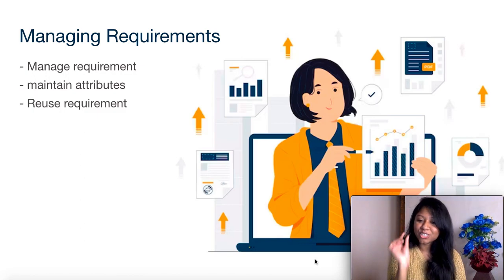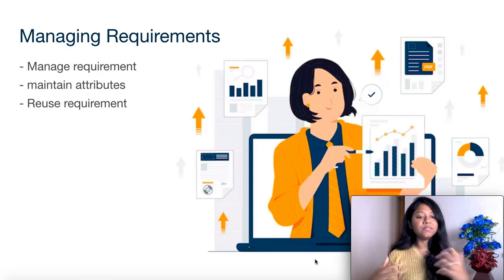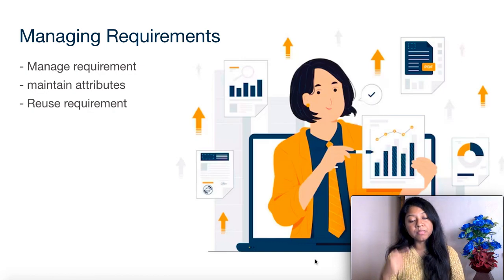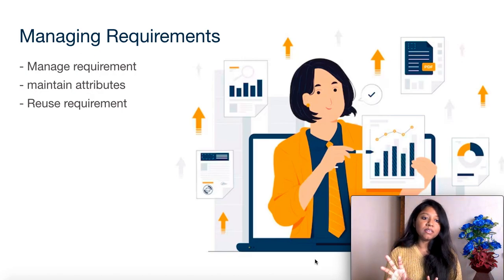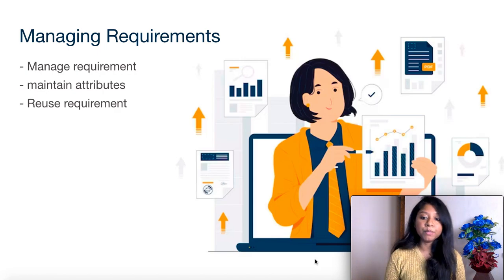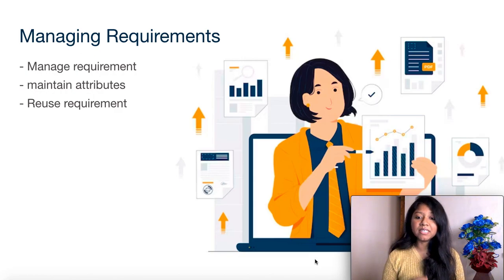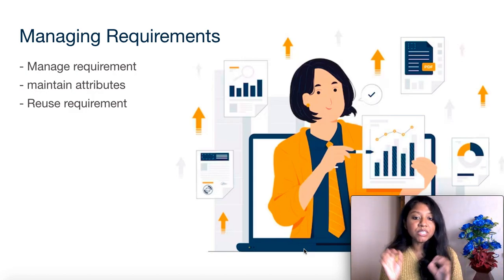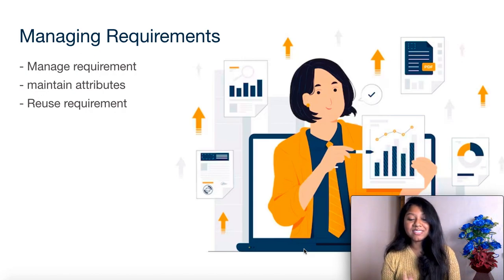Managing requirements | BABOK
Requirement attributes | BABOK